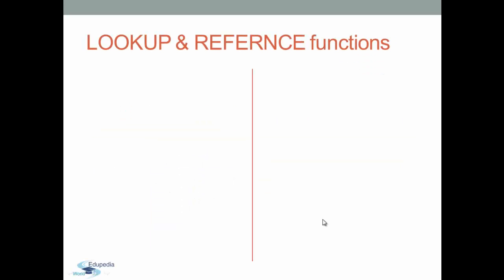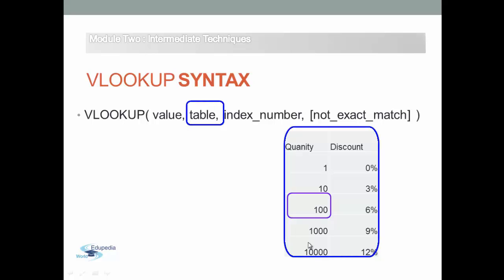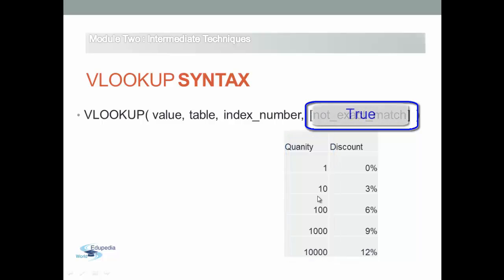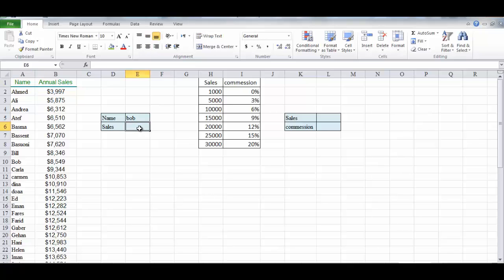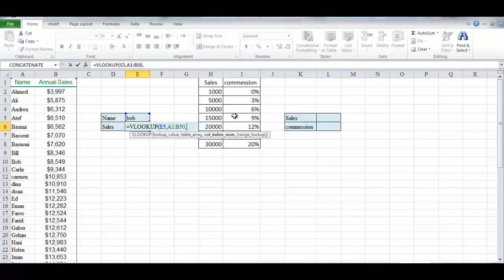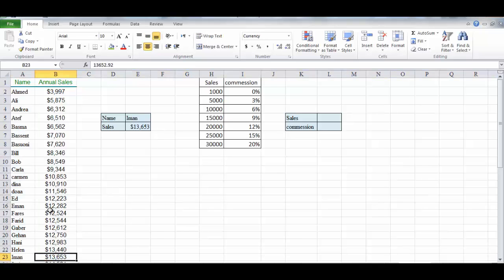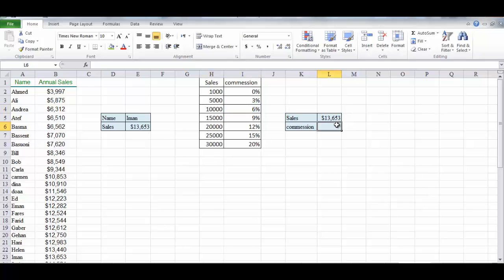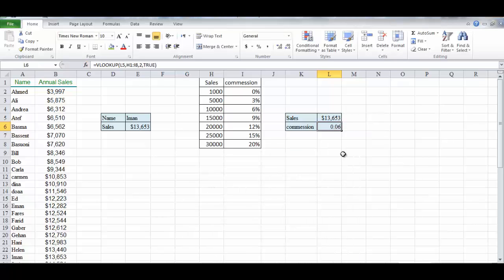Lookup Function And Reference Function.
School Learning,
Vlookup & Hlookup,
Vlookup = Virtual lookup,
Hlookup = Horizontal Lookup
Vlookup Syntax,
Parameters of Vlookups,
Uses of Parameters of Vlookup,
Example of Vlookup function,
Showing the use of Vlookup Function,
Writing the Vlookup Function,
Using the Vlookup function through the function tab,